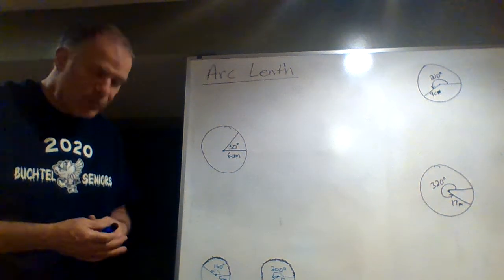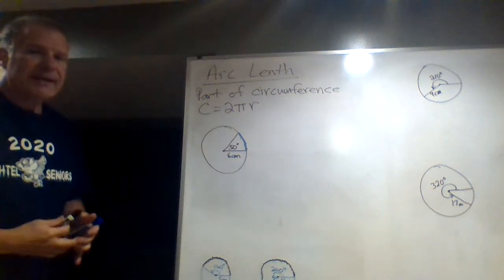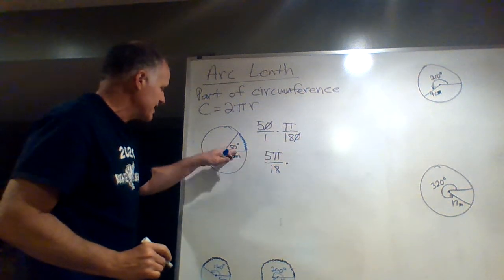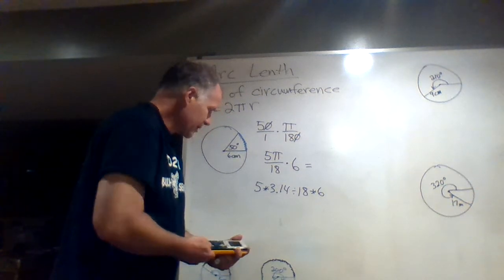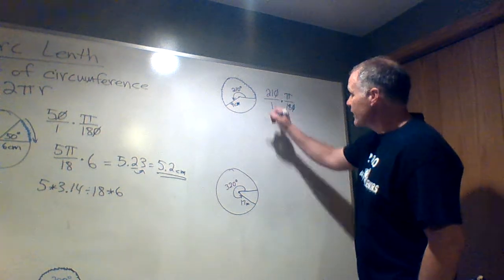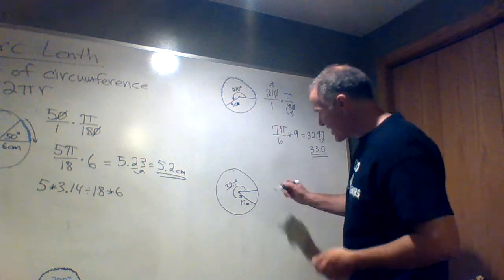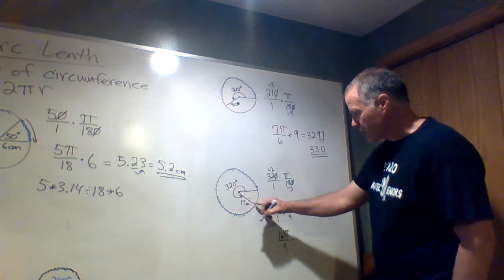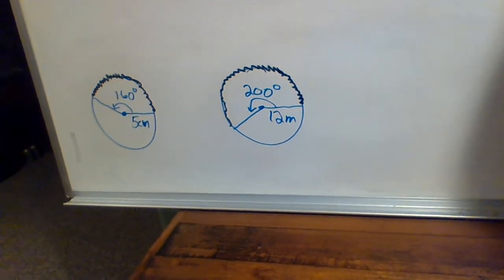Alg 2 5/4